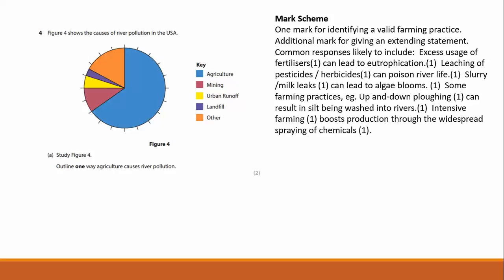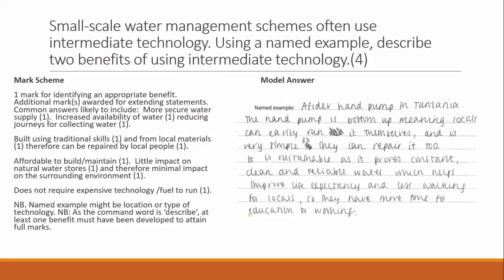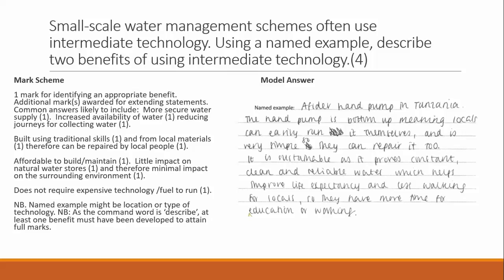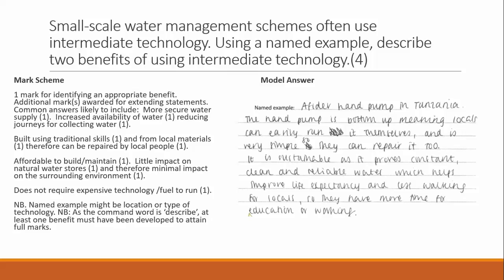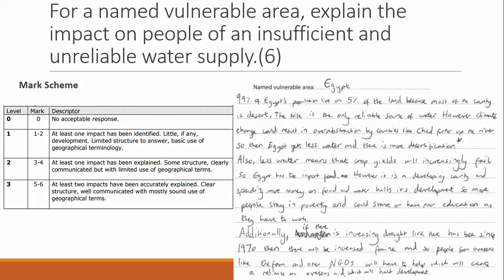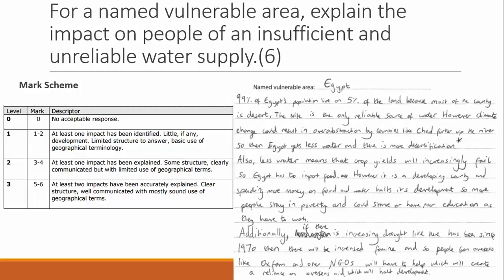Water World - Unit 1 2015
Feedback on the water world question